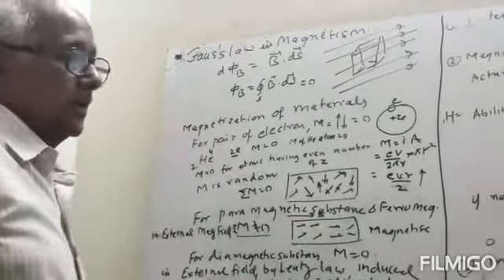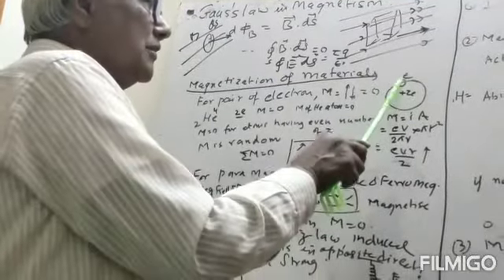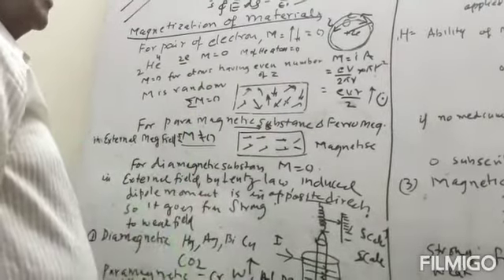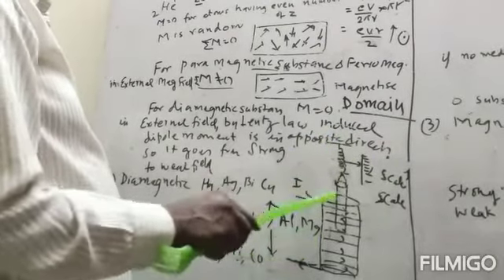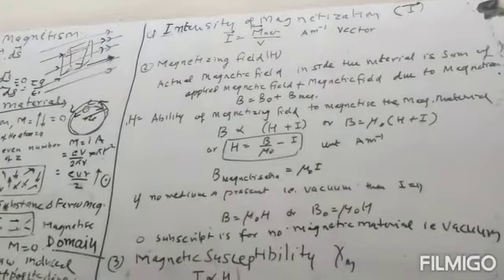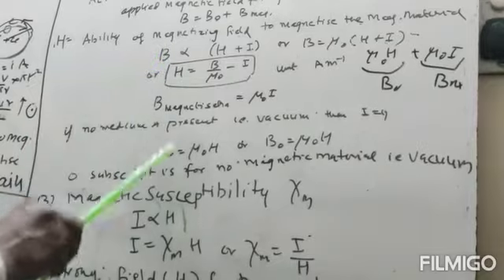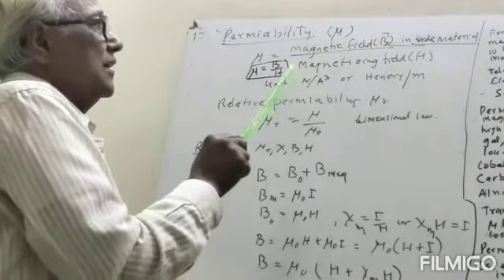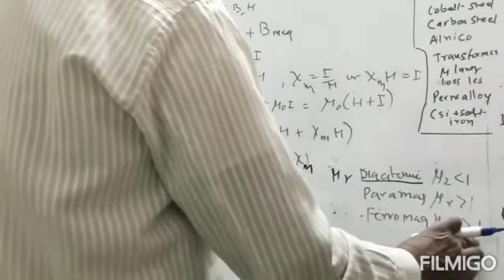Dr M.L MEHTA 12th PHYSICS PART 44